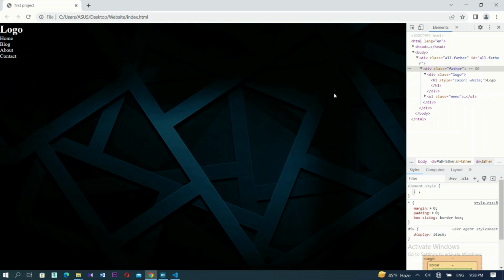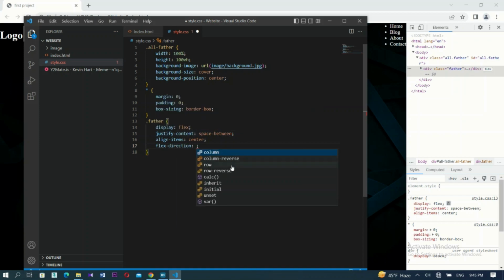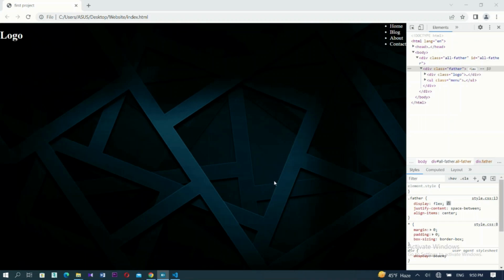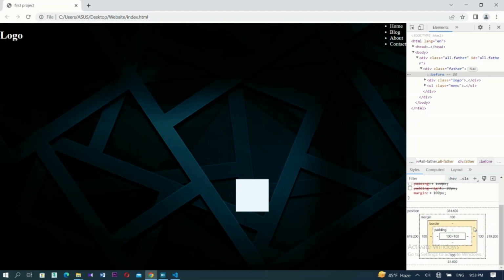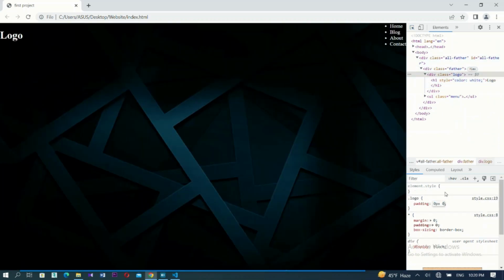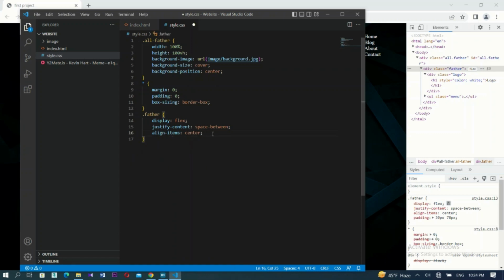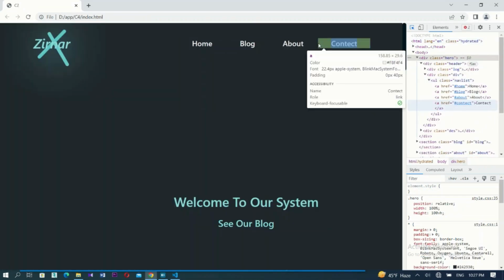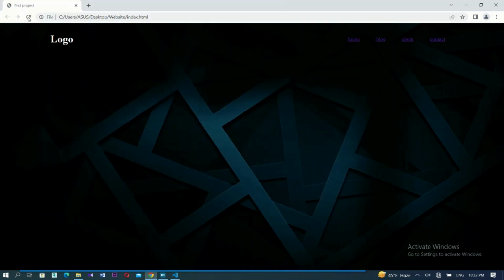Learning CSS lesson 3 Header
In this comprehensive HTML and CSS course for beginners, we will dive into the world of web development. Whether you're a total newbie or have some basic knowledge, this video is perfect for anyone looking to learn HTML and CSS from scratch or brush up on their skills.

We'll cover all the fundamentals, including the structure of an HTML document, tags, attributes, styling with CSS, and much more. By the end of this course, you'll be able to create stunning web pages and understand how to make them visually appealing.

So grab a cup of coffee, sit back, and let's embark on this exciting journey together.